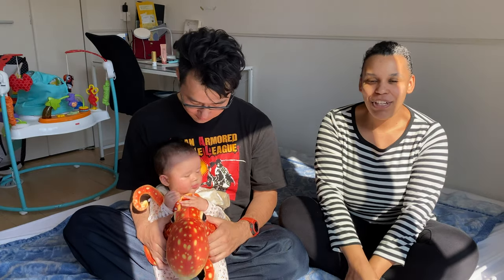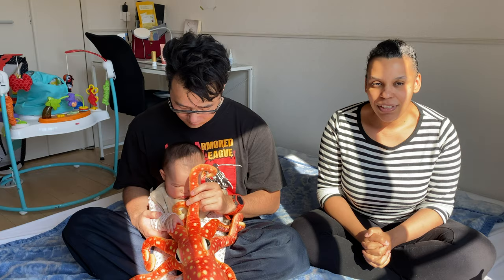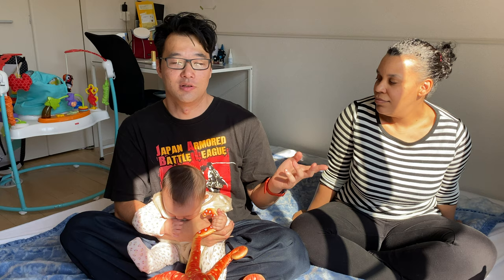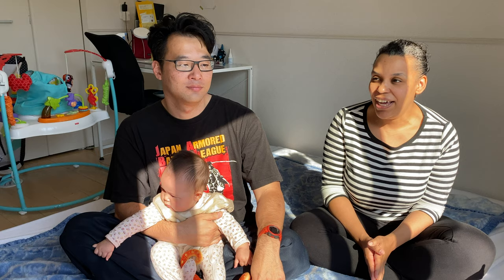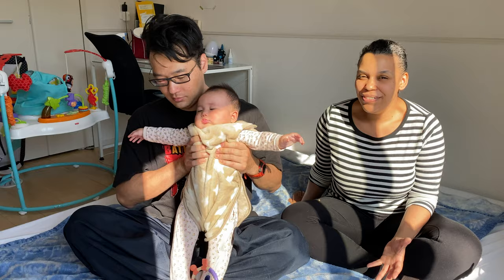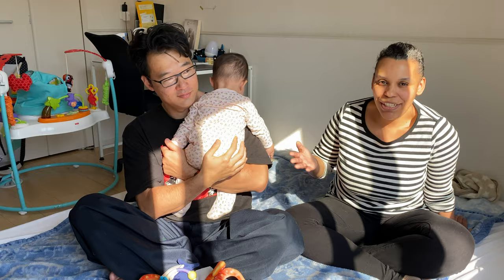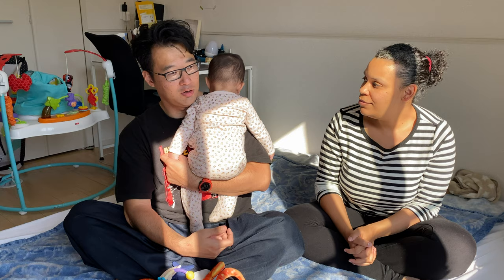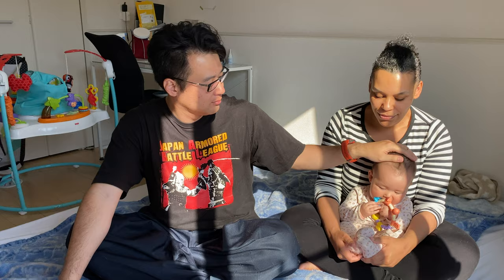FIRST-TIME DAD IN THE DELIVERY ROOM - What to Expect and What to Do When Having a Baby in Japan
Not sure what to do in the delivery room while your partner is in labor? My husband joined me for this video to share his experience. It took a lot of encouragement to get him to film this with me, so please be kind about his English.

Check out my blog for more information on being pregnant and having a baby in Japan:

☆First Steps to Take If You’re Pregnant in Japan☆